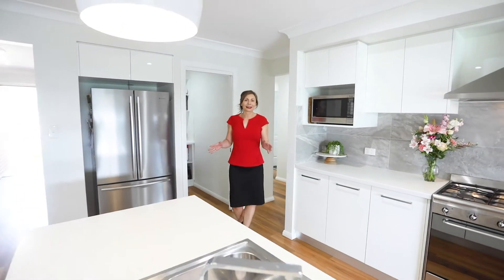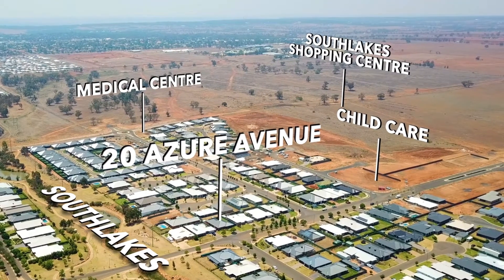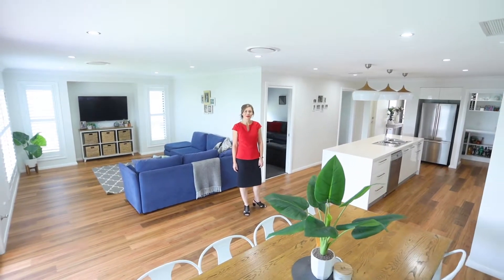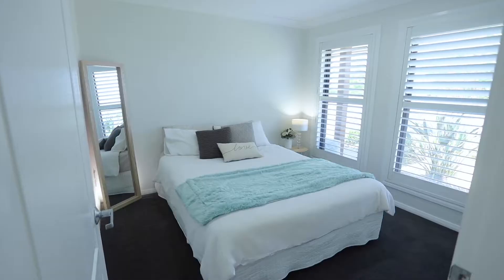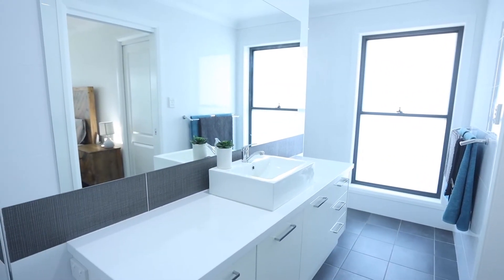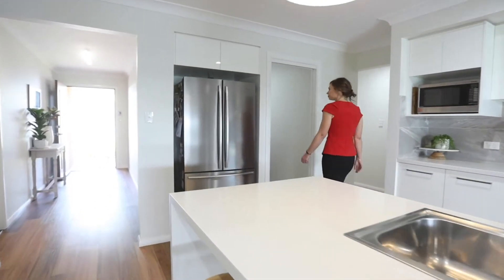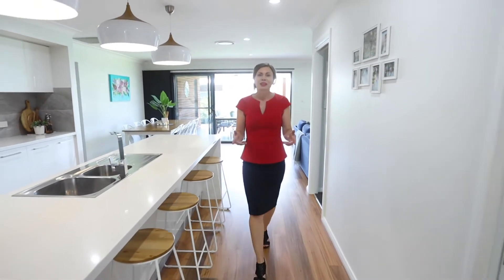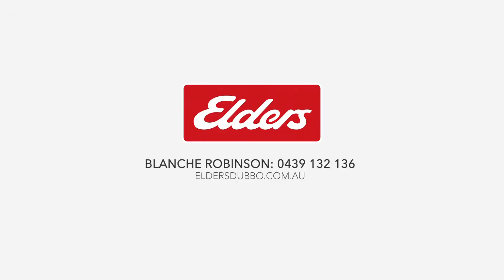20 Azure Avenue, Southlakes Estate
Only meters to the parklands
Within walking distance to the planned childcare centre, medical centre and shopping precinct... Set in the heart of Southlakes Estate, everything here is at your doorstep.
Ladies and gentlemen, I’m Blanche Robinson and this is 20 Azure Avenue…Welcome home.
Quality built by Brett Harvey Constructions, this quintessential family home leaves little to be desired, with a spacious floorplan and contemporary finish.
With four spacious bedrooms, large stylish bathrooms tiled floor to ceiling and my favourite area of the home, being this impressive kitchen with waterfall stone island bench, quality appliances and a huge walk-in pantry.
The indoor living continues seamlessly to the outdoors through wide stacker doors, allowing an easy practical flow between the spaces.  This home is positioned on a desirable north to rear block, with plenty of space to entertain, watch the kids play, or even add a pool or shed, with excellent access to the yard.
Ready to move in, we invite you to inspect 20 Azure Avenue and discover this wonderful property for yourself.